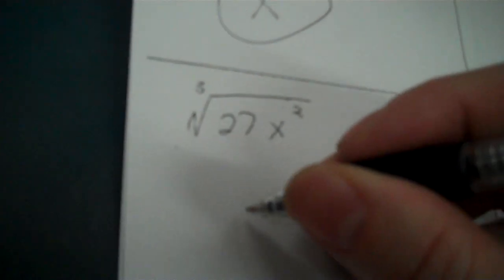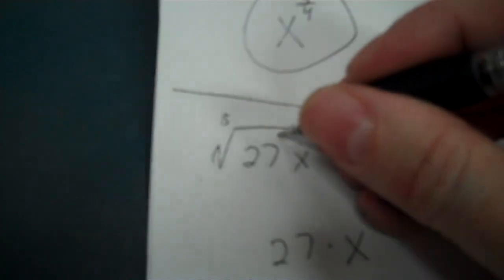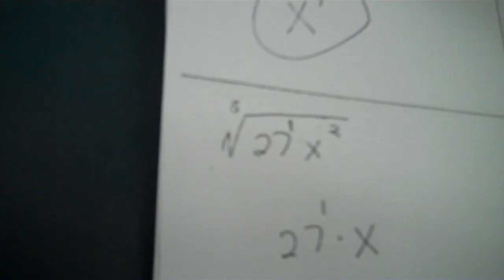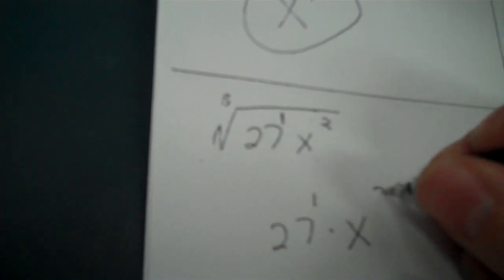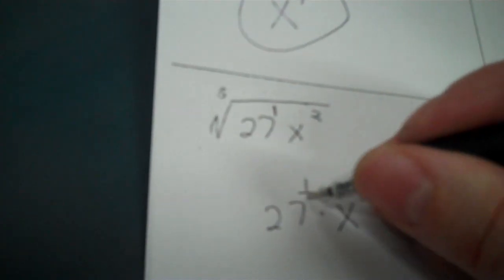Algebra 1 2 21